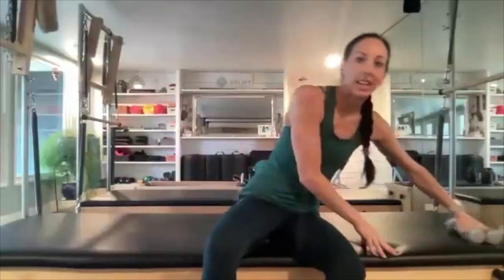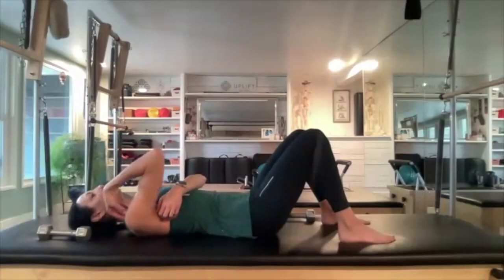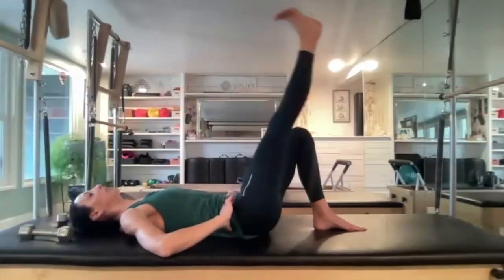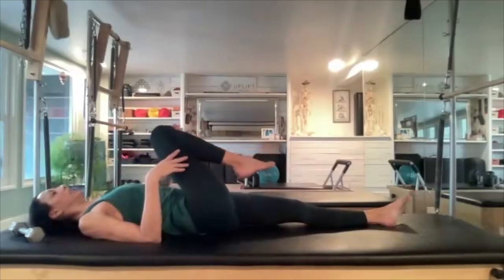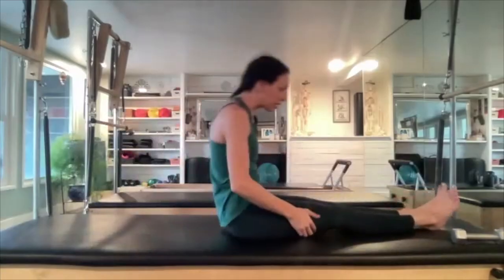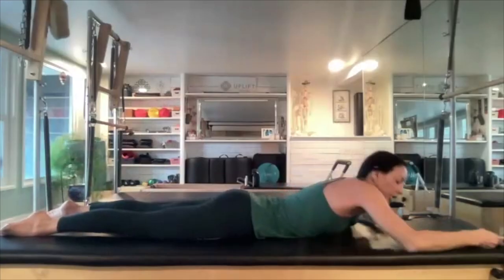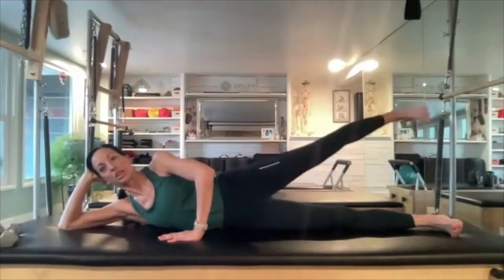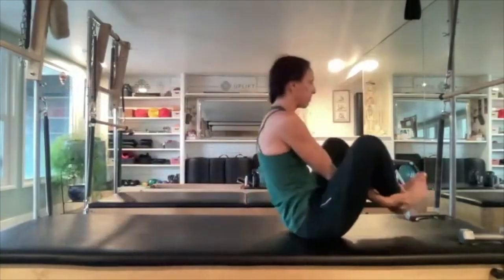Intermediate Pilates mat workout with hand weights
An intermediate Pilates mat workout with a set of hand weights.  2-5lbs are recommended, and either the dumbbell style or the weighted ball style are acceptable.